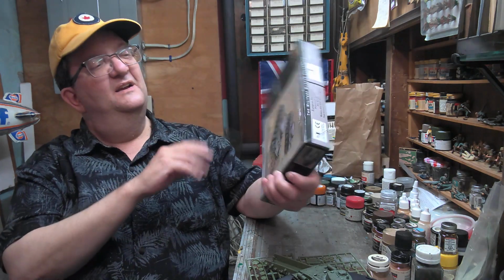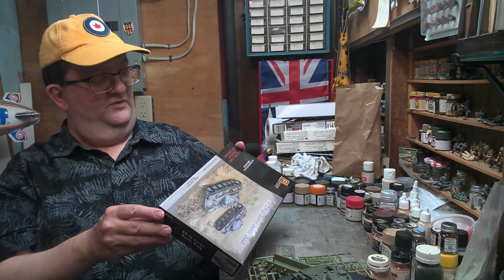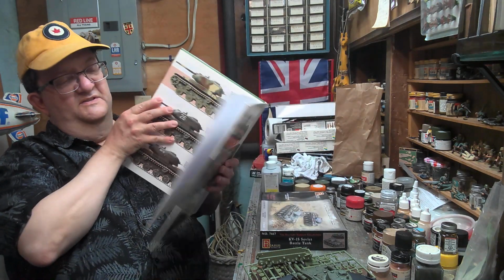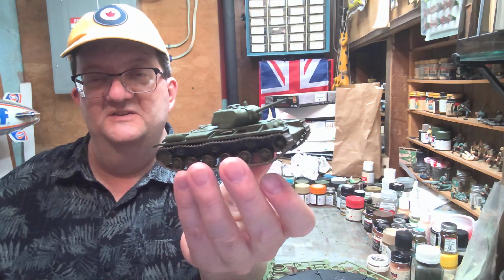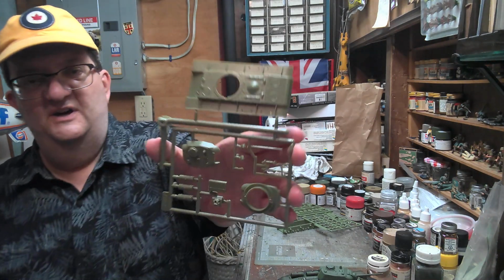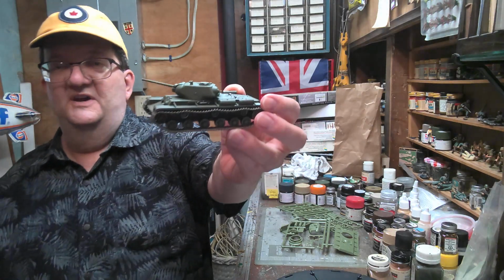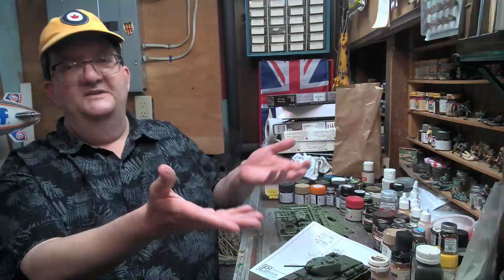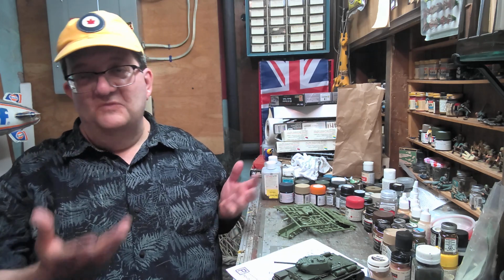Model Building - KV-1S tank in 1/72 scale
Mr. Alan of Smith Hill Library discusses the Pegasus Hobbies 1/72 KV-1S tank set. The set includes two easy-to-assemble kits. He looks at one assembled and one unassembled.